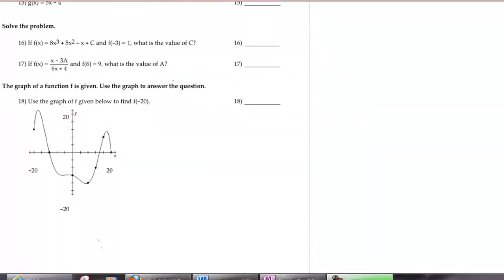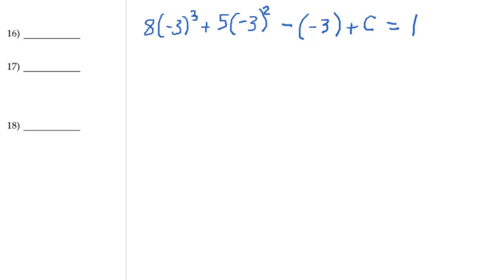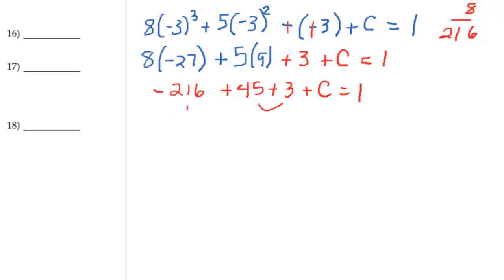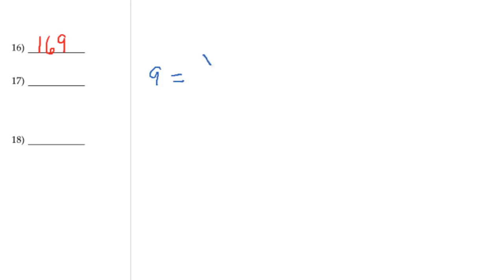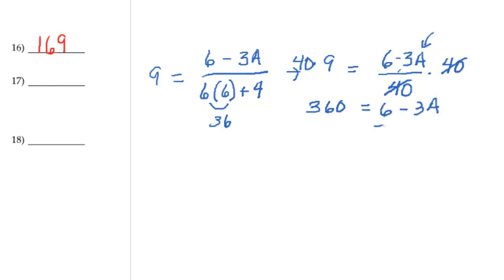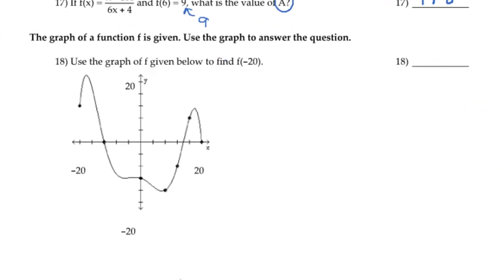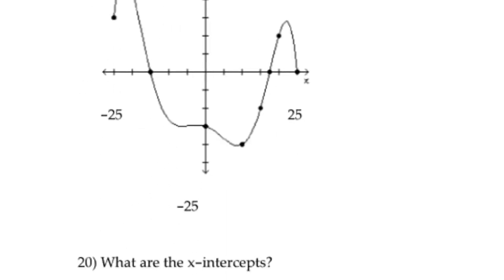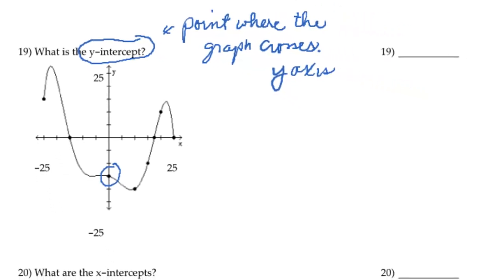practice test 75 16-19